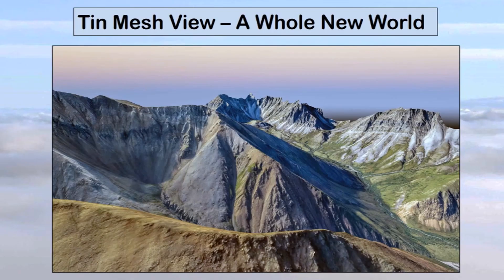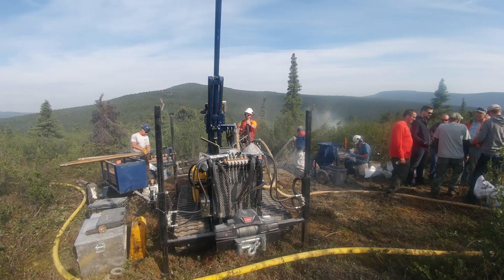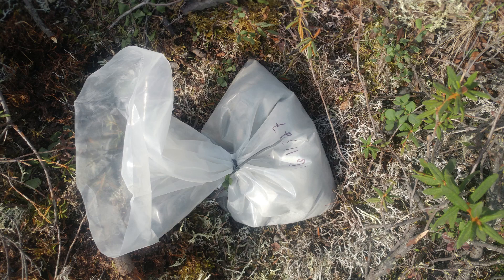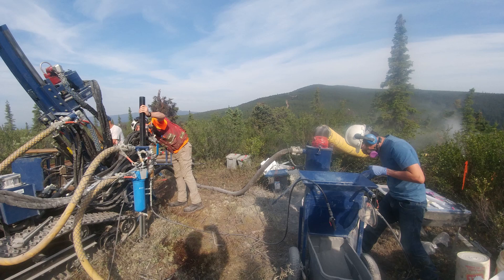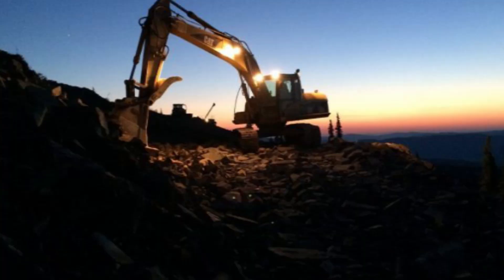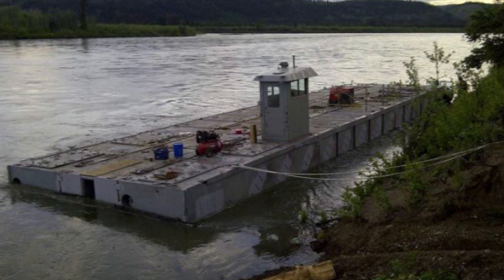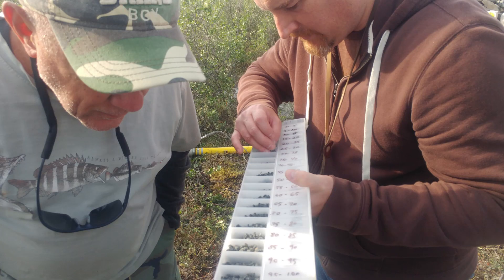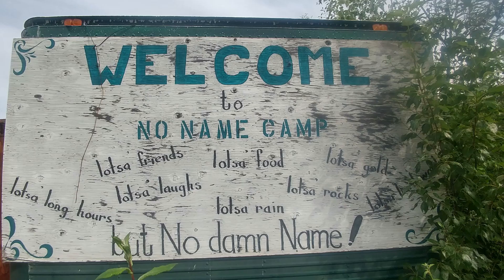GroundTruth talks about drones to drill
Shawn Ryan from GroundTruth Exploration talks to MINING.com's Michael McCrae about the "drones to drill" initiative.

Editor: Valentina Ruiz Leotaud